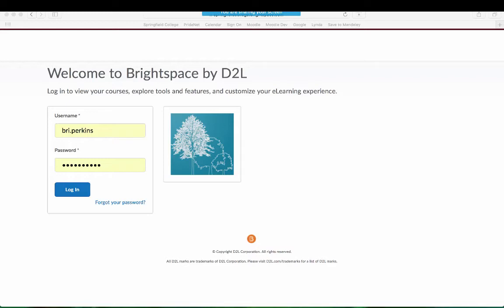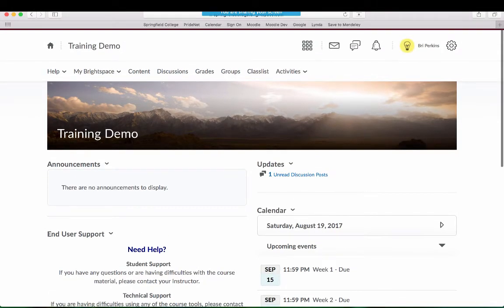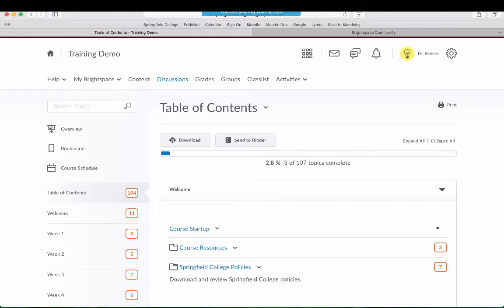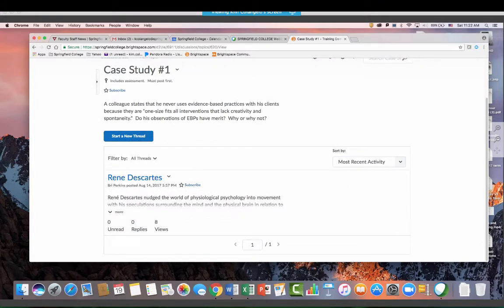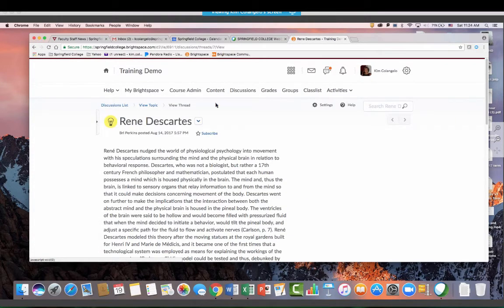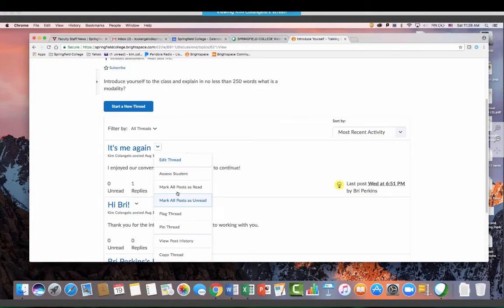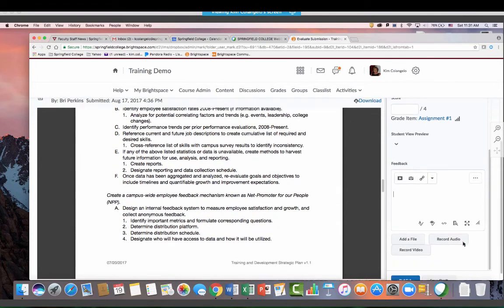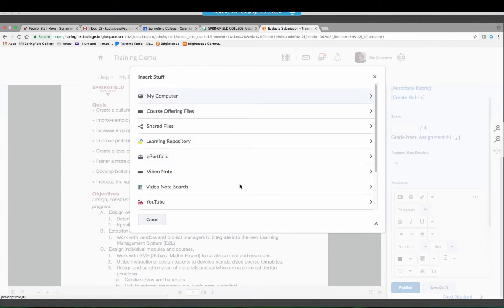D2L Facilitator Introduction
Learn how to navigate your course and engage with learners in our new LMS, D2L Brightspace.